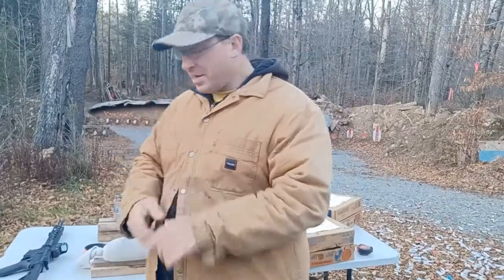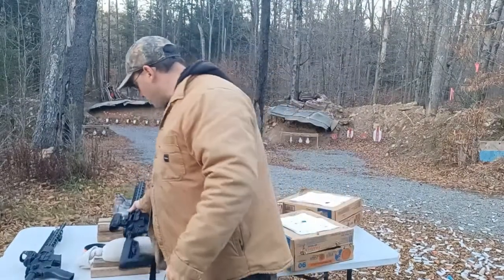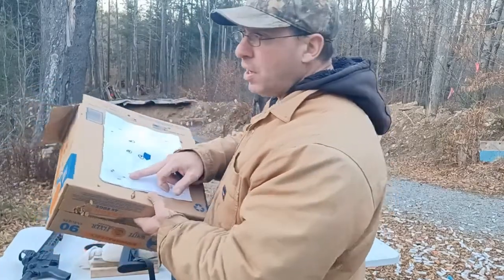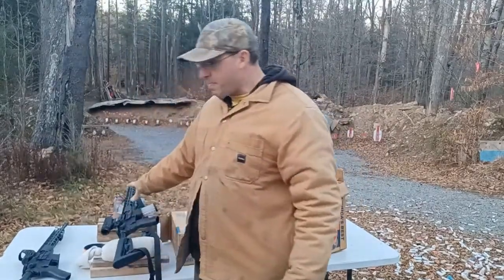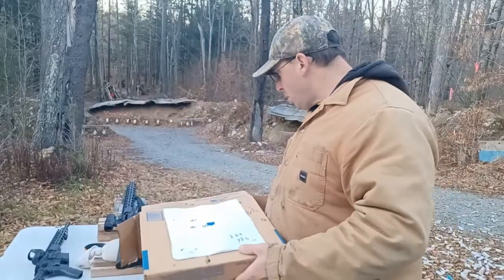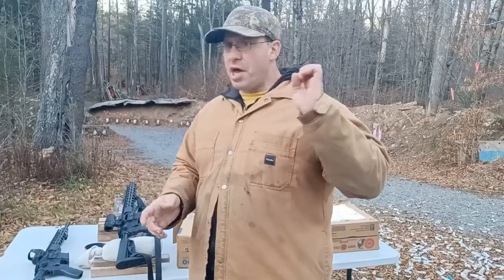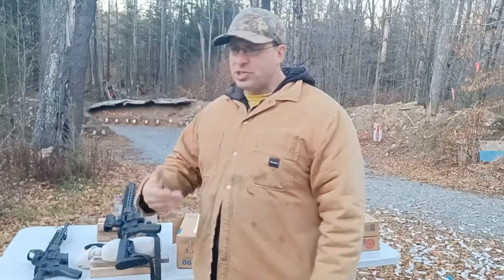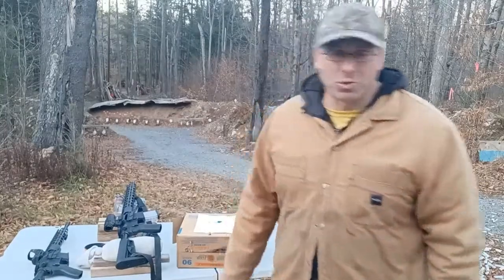2nd Radical Firearms AR-15 rifle .75 moa at 200 yds.